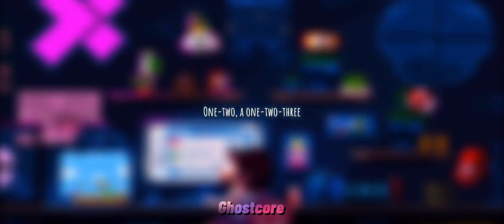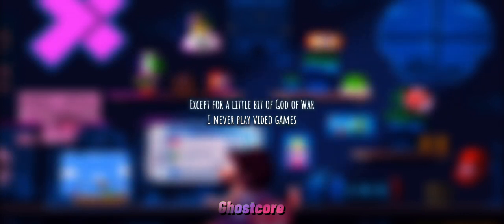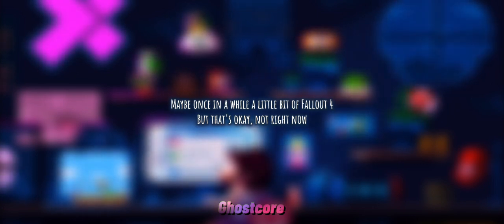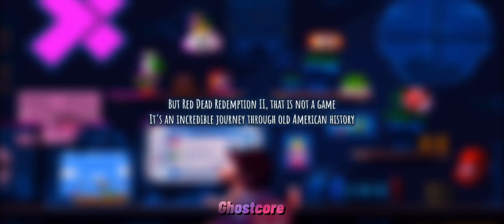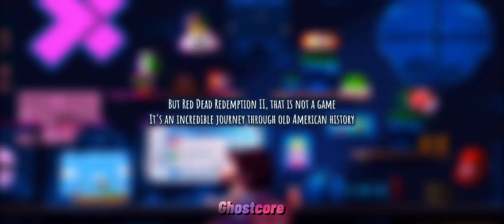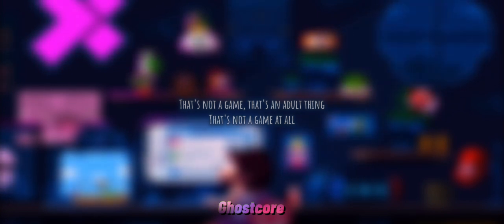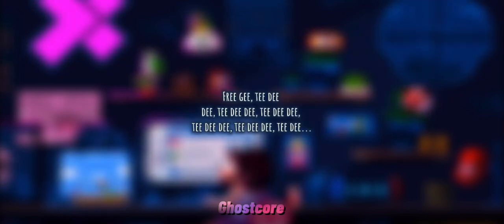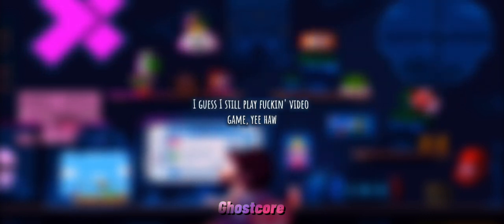Nightcore - Video Games (Lyrics - Tenacious D)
Songwriters: Jack Black / Kyle Glass

All content  is made by the creators I don’t own any of the music or photo or icon but I hope you guys like it 🥰